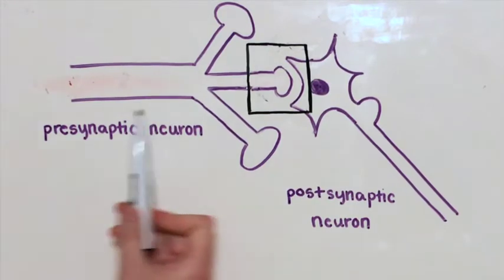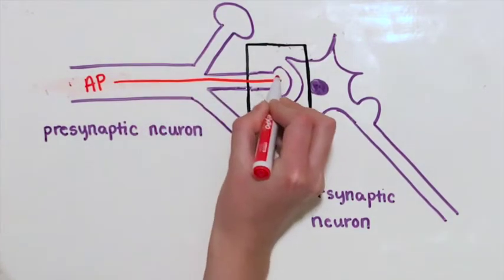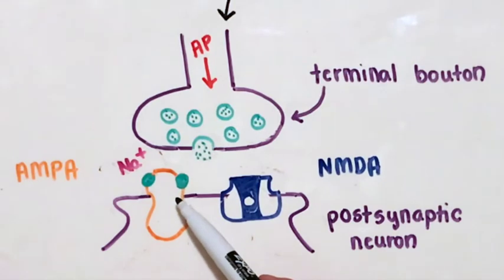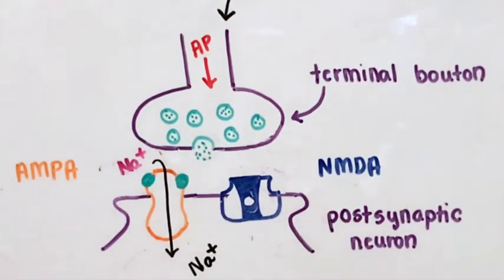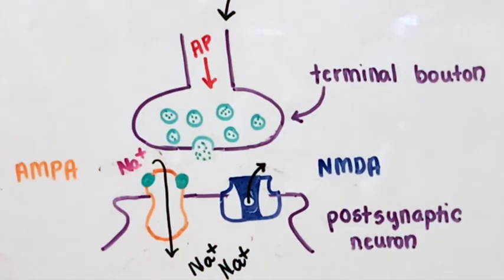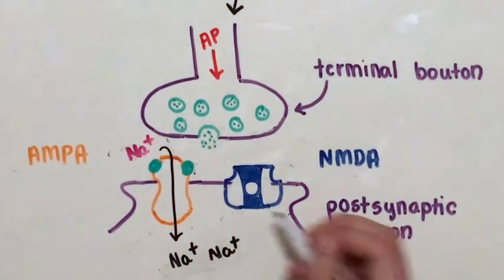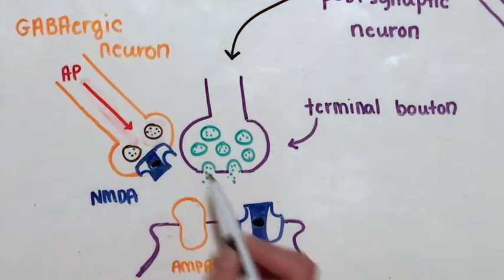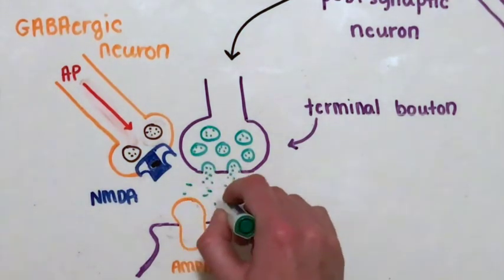PSY 310 - Ketamine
A brief video about Ketamine (including how it affects NMDA receptors on the dendritic spine of the postsynaptic neuron and how it affects other neuron types).

Note: There is a mistake in the video - at 1:09, I meant to say that Ketamine is an uncompetitive NMDA receptor ANTAGONIST.